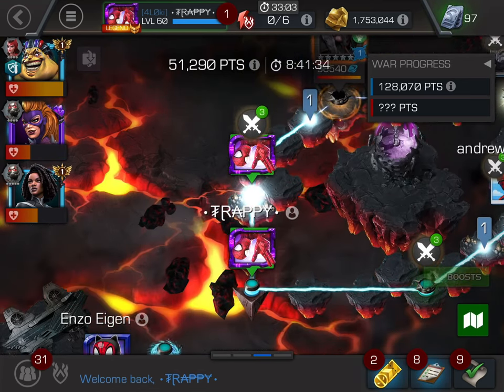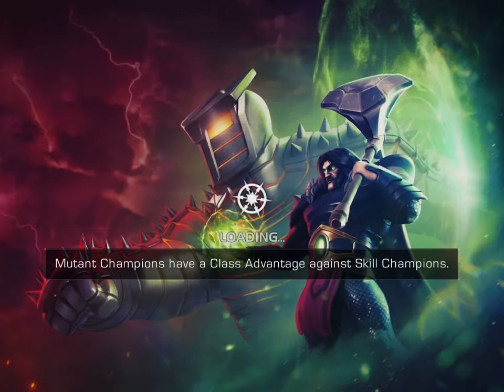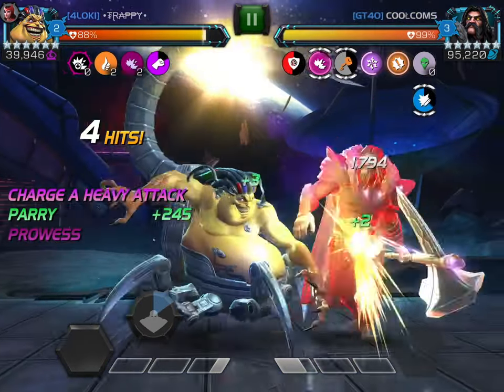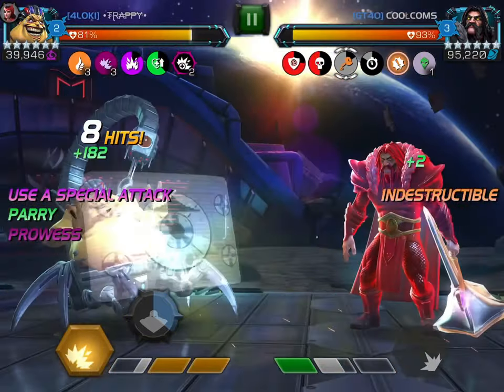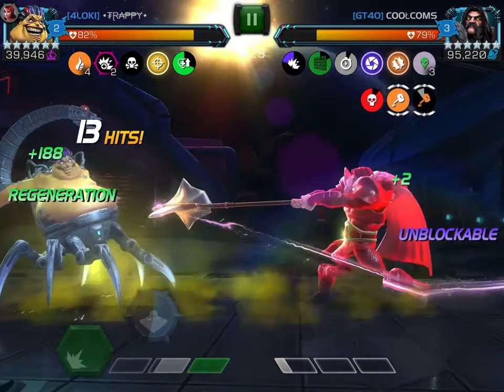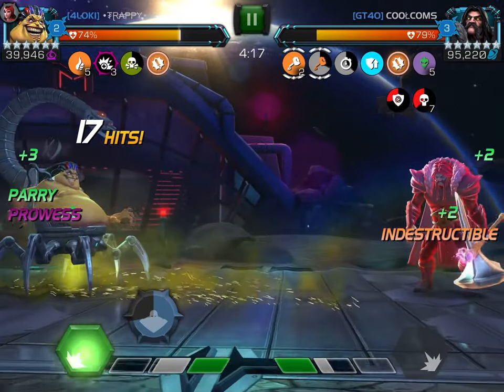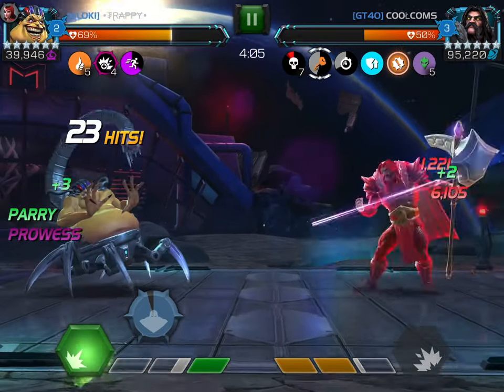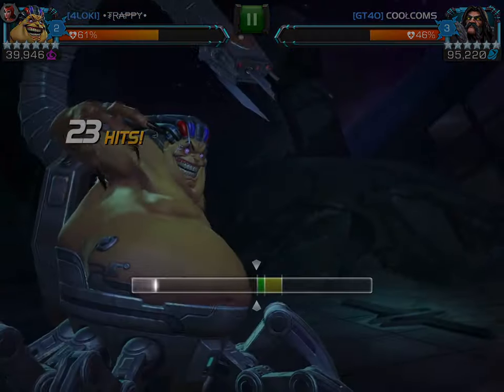MOJO IS INSANE THIS WAR META! THE BEST SERPENT COUNTER?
Mojo is just that guy